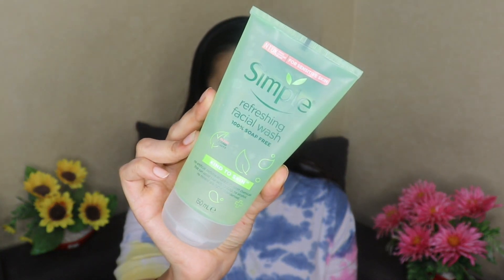*Best* Face Wash For SENSITIVE SKIN | Calming, Soothing, Non Drying Face Wash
In this video I've shared my top 7 best face washes for sensitive skin. All these face washes are very soothing and calming for the skin and they do not irritate or dry out the skin at all but are very gentle for the skin.

Buying Links :

1.  NIVEA Women Face Wash for Sensitive Skin, Milk Delights Rose, 50 ml

2.  Chemist at Play Hydrating Face Wash with Ceramides and_Zemea, For Dry & Very Dry Skin, with Silicon Brush for Easy Application, For Women and Men, 100 ml

3.  Suganda Centella Scented Green Tea Facewash, Removes Dirt & Makeup, Leaves Skin Soft Hydrated & Soothed, Keeps Skin's PH Balanced, Infuses Skin with Antioxidant, Men & Women (120ml)

4.  Cetaphil Face Wash Gentle Skin Cleanser for Dry to Normal, Sensitive Skin, 125 ml Hydrating Face Wash with Niacinamide, Vitamin B5

5.  The Derma Co Creamy Face Cleanser, Gentle Skin Cleanser For Normal to Sensitive Skin - 100 ml(dermaco)

6.  Simple Kind To Skin Refreshing Facial Wash 150 Ml, Mild Face Wash With No Harsh Chemicals, Soap Free, Paraben Free, Gentle Cleanser For Sensitive Skin

Love
XOXO
Riya